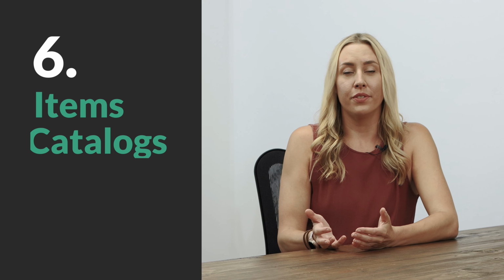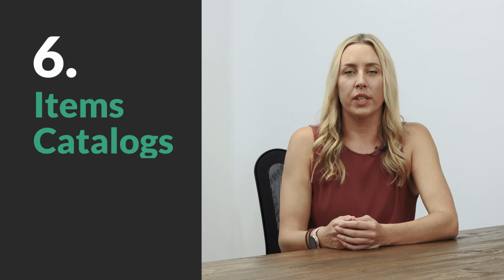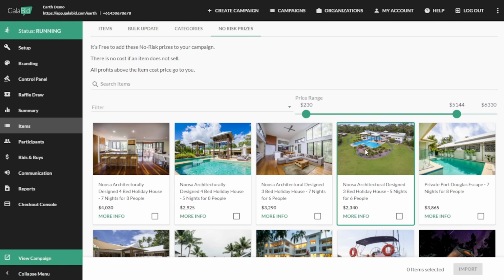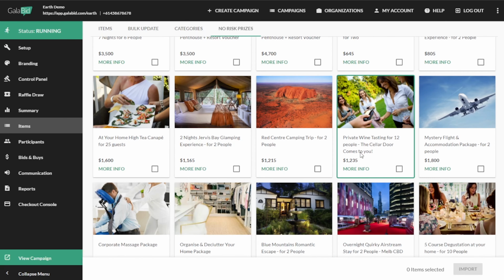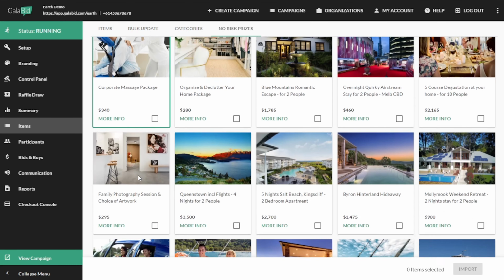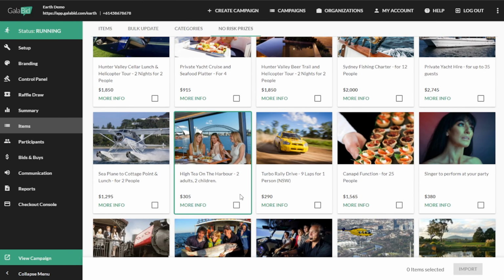How to choose the best bidding software for your fundraising campaign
With so many options available, choosing the ideal bidding software can be confusing and time-consuming. To help you find the right option for your next fundraising campaign we've reviewed the key considerations and must-haves. In 3 minutes you'll get great tips and advice to make sure your bidding software is the right fit for your cause.

➡️ Want to know more about GalaBid?
We can't wait to help you raise those much needed funds ❤️

Chapters:
00:00 - Intro
00:19 - Online Bidding Software
00:30 - Ease of use
00:46 - Easy to access
00:56 - Secure payments
01:06 - Custom design
01:29 - Real-time updates via text
01:40 - Bidding items catalog
02:11 - Quick and great support
02:34 - Check user reviews
02:44 - Conclusion